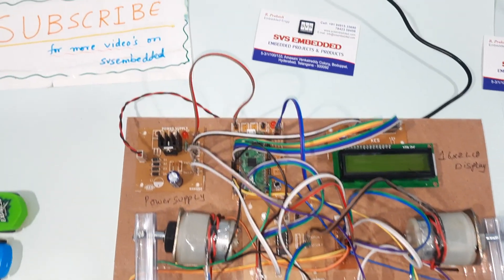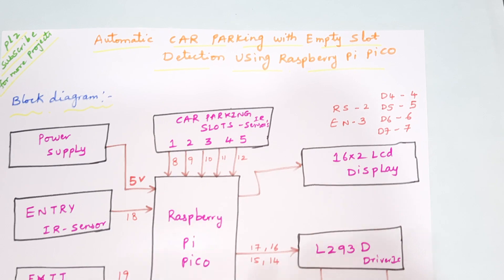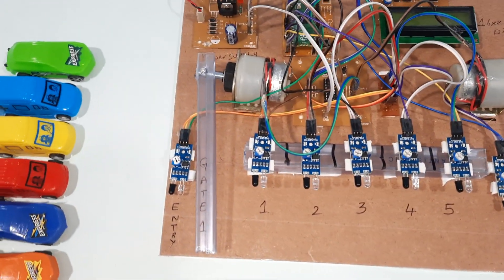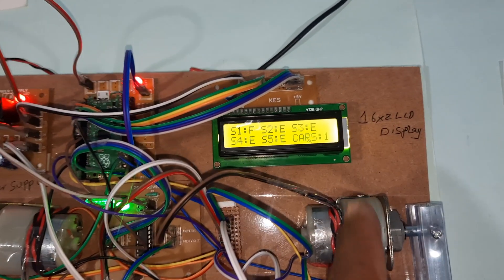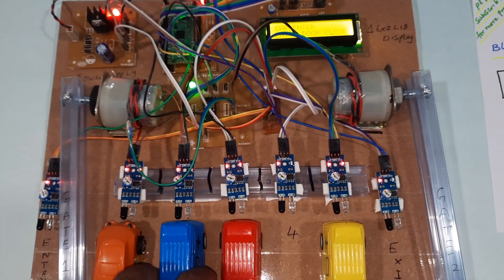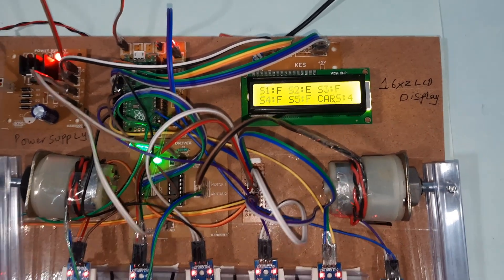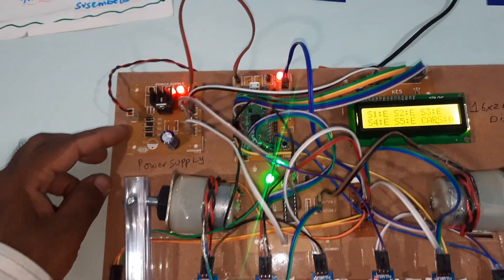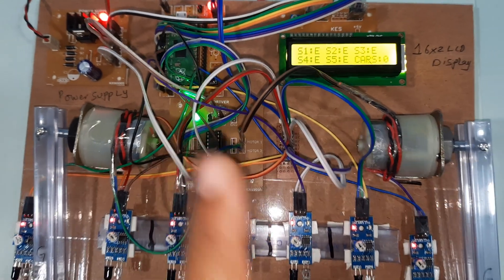Automatic Car Parking With Empty Slot Detection Using Raspberry Pi Pico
1. Project Abstract / Synopsis
2. Project Related Datasheets of Each Component
3. Project Sample Report / Documentation
4. Project Kit Circuit / Schematic Diagram
5. Project Kit Working Software Code
6. Project Related Software Compilers
7. Project Related Sample PPT’s
8. Project Kit Photos
9. Project Kit Working Video links

How to make a Automatic Car Parking System With Empty Slot Detection Using Arduino Uno & IR Sensor's | Smart Car Parking Lot Management System in Shopping Mall |  Automatic car parking indicator | NodeMCU Project: IOT Car Parking System Project using ESP8266.

1. Automatic Car Parking System - Assam Don Bosco University Journals,

2. Automatic Vacant Parking Slot Detection And Tracking Using Wireless,

3. Smart Car Parking System using Arduino UNO - International Journal,

4. automated car parking with empty slot detection abstract,

5. automatic car parking system using arduino ppt,

6. automatic car parking system project using arduino code,

7. automatic car parking system using microcontroller project report pdf,

8. automatic car parking system project report,

9. parking slot detection,

10. Parking Availability Prediction and Automatic Parking System - Gopalax,

11. smart car parking using ardunio and android application - International,

12. smart car parking slot reservation using arduino uno,

13. Automatic Car Parking Indicator System using microcontroller,

14. Smart Car Parking Using Arduino Microcontroller - International,

15. automatic smart car parking system - IRAJ,

16. internet of thing based car parking system - Innovare Academic Sciences,

17. Automated Car Parking Indicator System,

18. Automatic car parking system ppt - SlideShare,

19. Smart Parking - Hackster.io,

20. Automated Parking Lot - International Journal of Advanced Research,

21. Embedded-Electronics: Automatic car parking indicator using 8051,

22. Automatic car parking system | Electronic Projects,

23. Automated Parking Counter System,

24. RFID based car parking system,

25. smart parking system based on iot,

26. Smart Car Parking Lot Management System in Shopping Mall,

27. Automated car parking system commanded by android application,

28. Vision Based Smart Parking Lot System Simulation,

29. Solar Based UPS Project - Nevonprojects,

30. IOT Based Smart Car Parking System with Android App,

31. Smart Parking Guidance System Using Wireless Sensor Network,

32. 8051 based Automatic Multi Level Car Parking System,

33. How To Make Automatic Car Parking System - Efxkits - Edgefx Kits,

34. 40+ Sensor Based Projects for Engineering Students - Electronics Hub,

35. Vision Based Automated Parking System,

36. AUTOPARK: A Sensor Based, Automated, Secure, - IOSR Journals,

37. IoT Based Smart Parking System Using RFID - Pantech Solutions,

38. Smart Car Parking System Based on IoT Concept,

39. mobile app for smart vehicle parking system,

40. HOW TO RECOMMEND AVAILABILITY OF SLOT IN A PARKING SYSTEM PROJ IN,

41. Automatic Smart Parking System using Internet of Things (IOT),

42. E-Park: Automated-Ticketing Parking Meter System - Harvard DASH,

43. Developing Smart Car Parking System Using Wireless Sensor Networks,

44. Smart Parking System Using Internet of Things (IoT) - GRD Journals,

45. IoT Based Smart Car Parking System Using Android,

46. Automated car parking Indicator System in Myanmar – NICT,

47. How to make a Automatic Car Parking System - Most Popular Videos,

48. Automatic Vehicle Parking Indicator and Traffic Violation Detection,